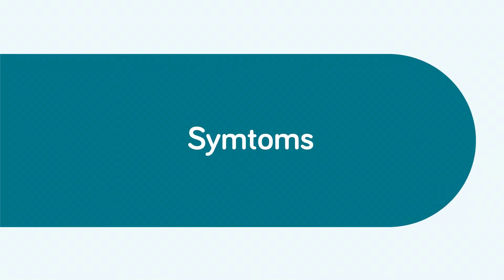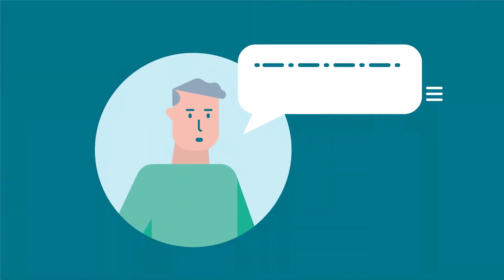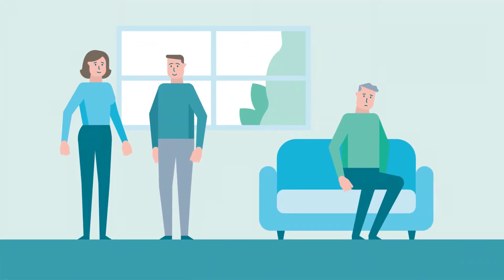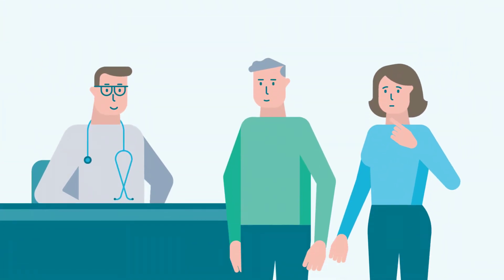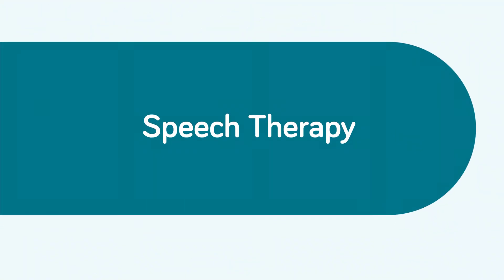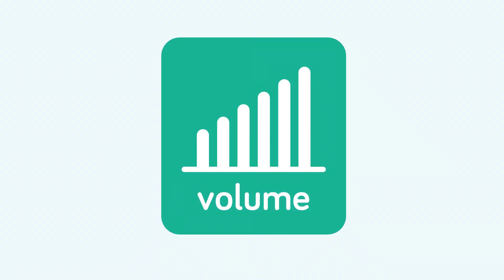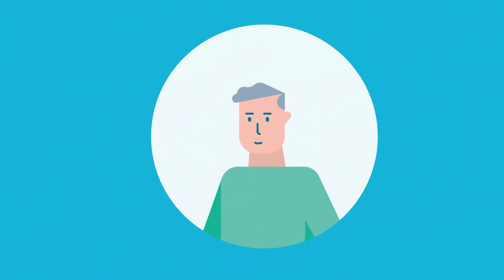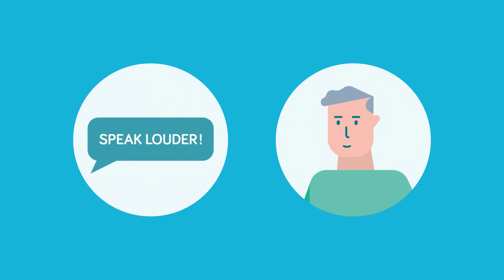Speech Changes in Parkinson's Disease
Voice problems can be present in Parkinson's disease, causing communication difficulties. The following mini clip addresses this type of problems, suggesting strategies to overcome them.